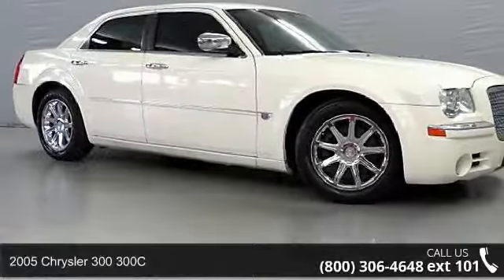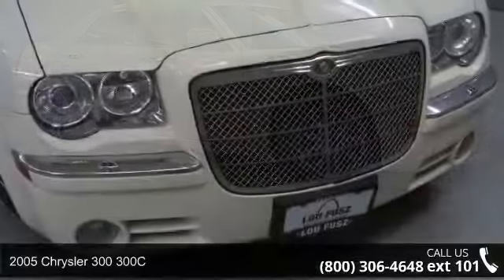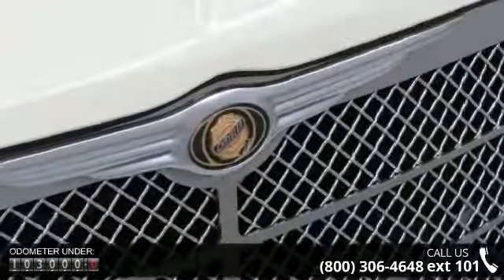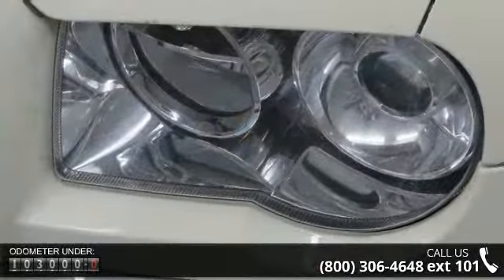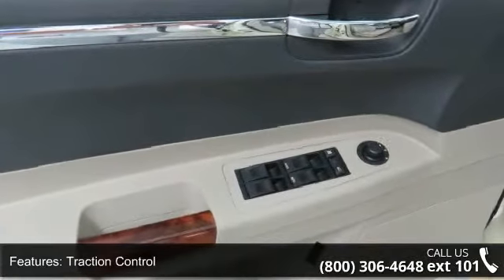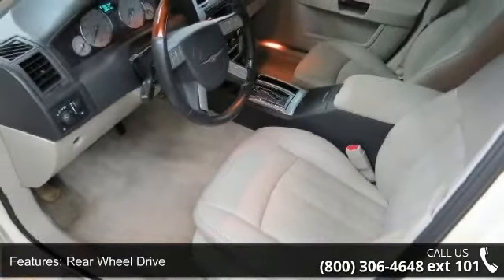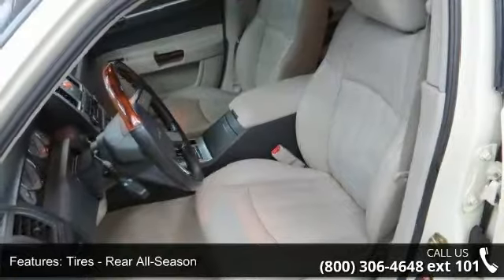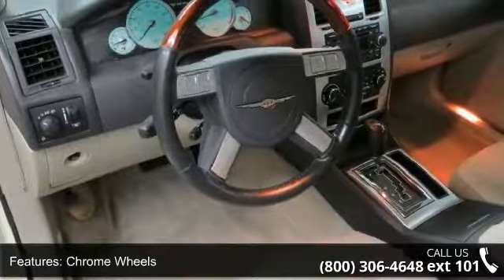2005 Chrysler 300 300C - Lou Fusz Mazda - St. Louis, MO 63132